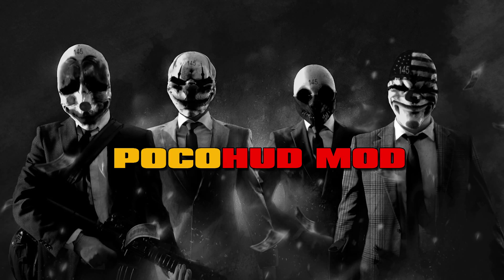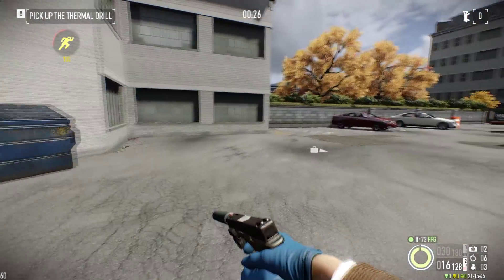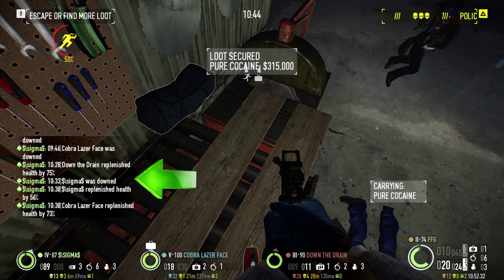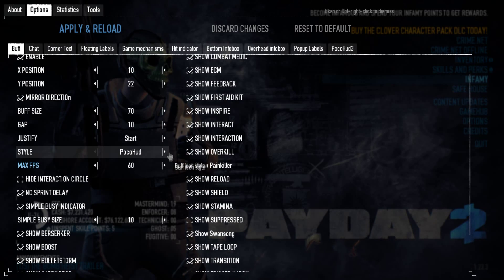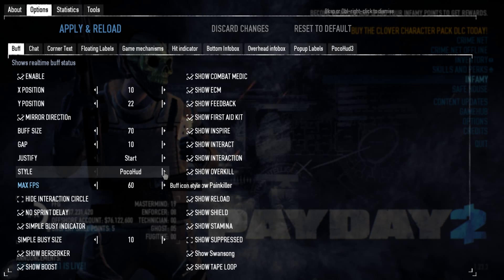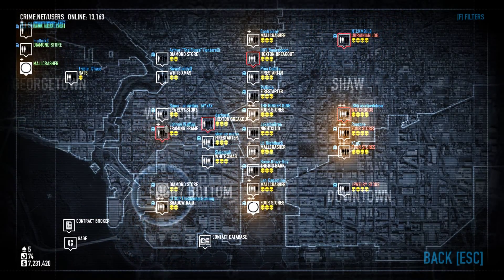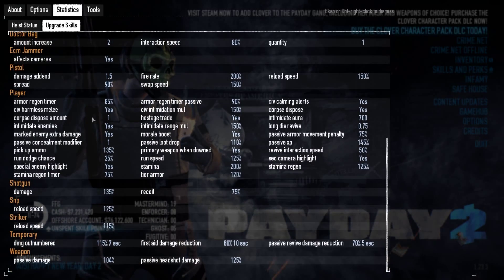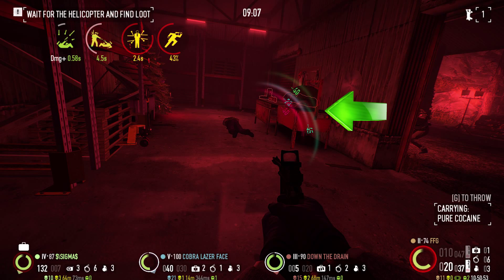PocoHud3 Mod Overview : Payday 2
This video is on showcase of pocohud based on r305 v0.23 Hotfix version. This mod is for payday 2...if you couldn't tell